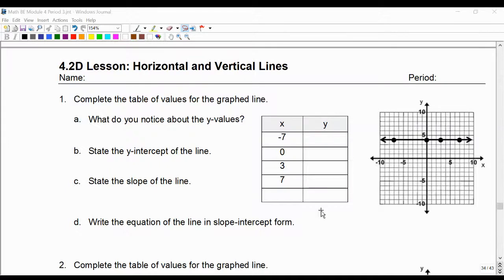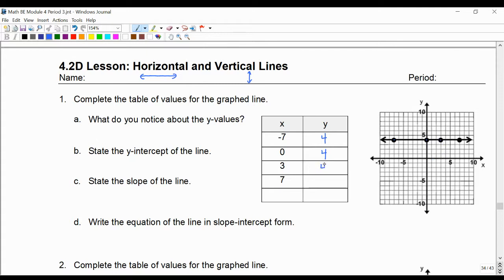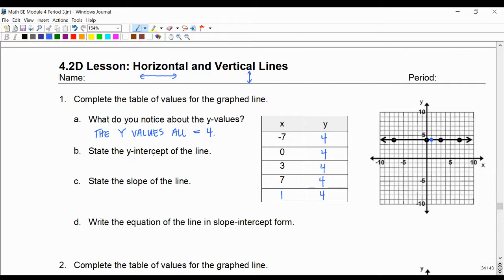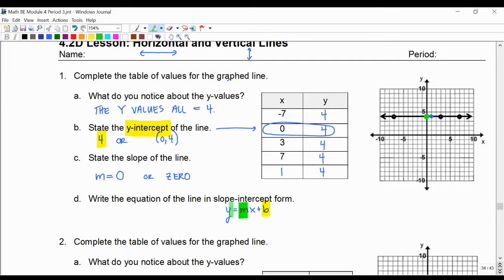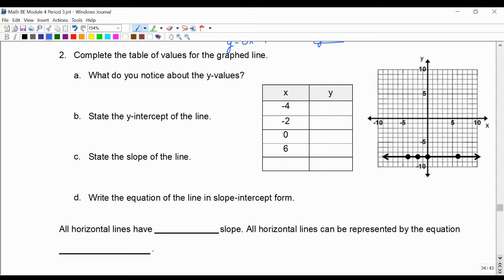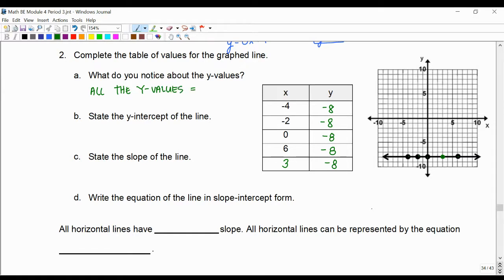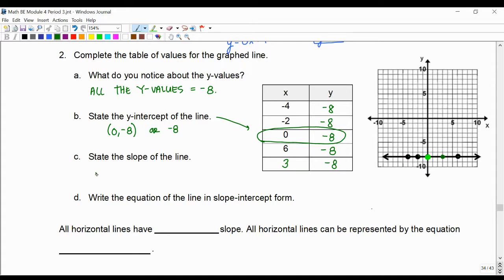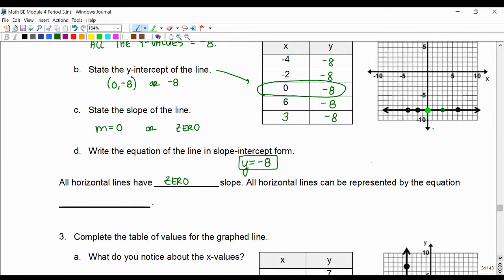4.2D Lesson: Horizontal and Vertical Lines - Part I